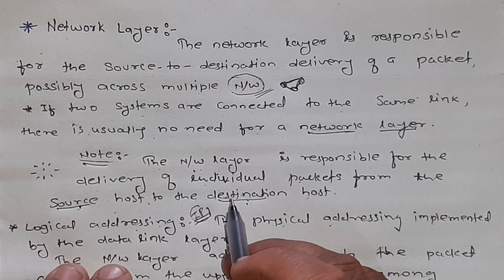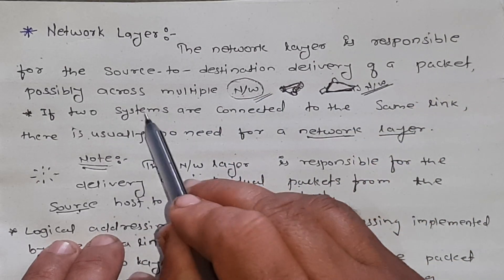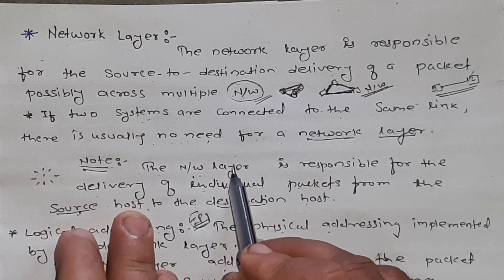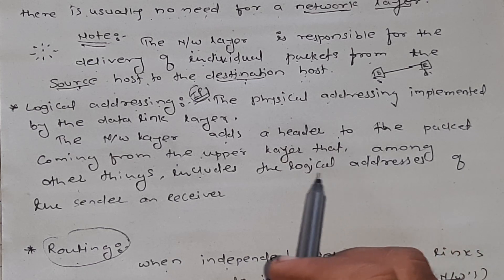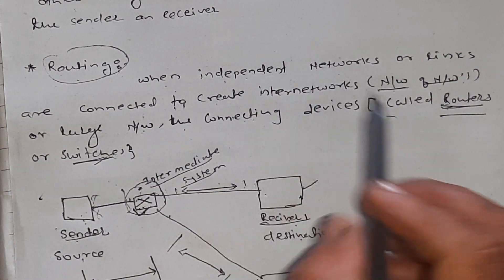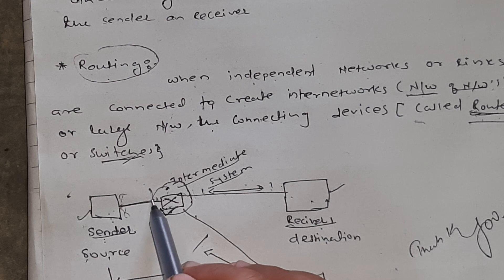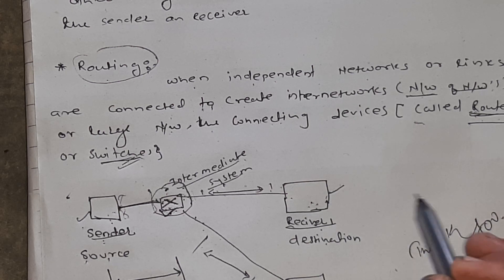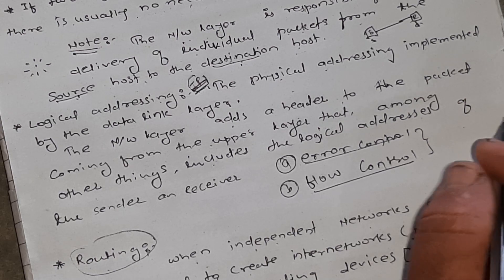Network Layer And It's Responsibility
Youtube Equipment:-

Apple Products
AmazonBasics Nylon Braided USB:-v
Recording Mic